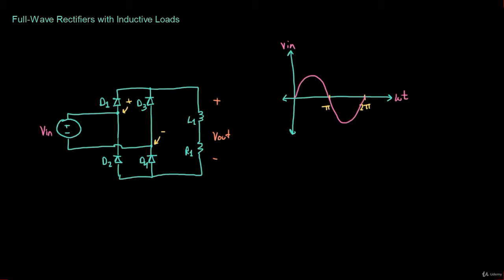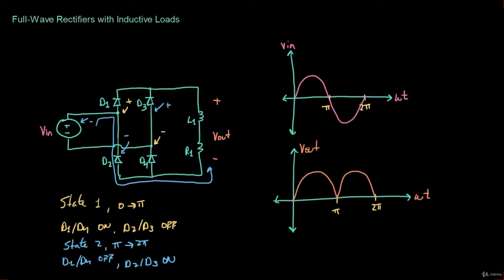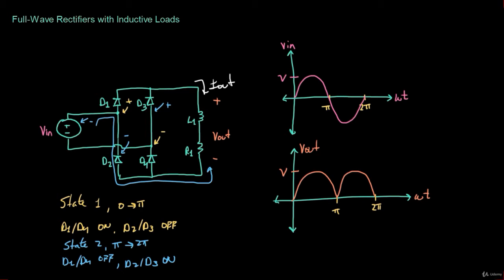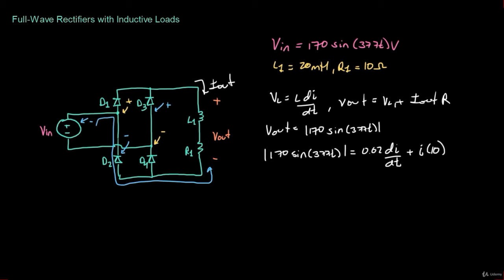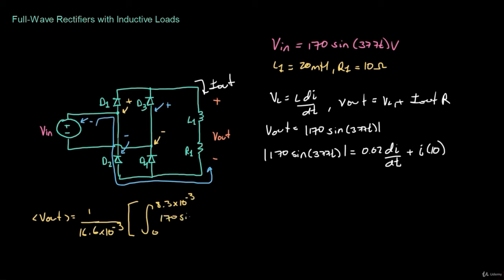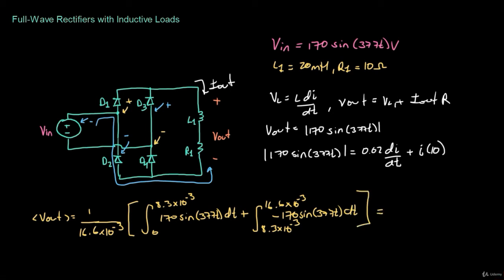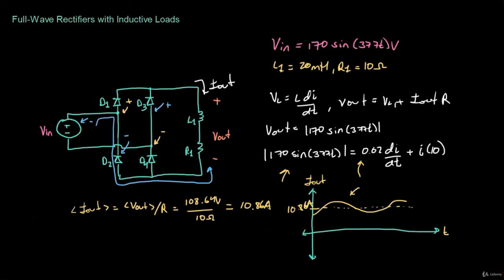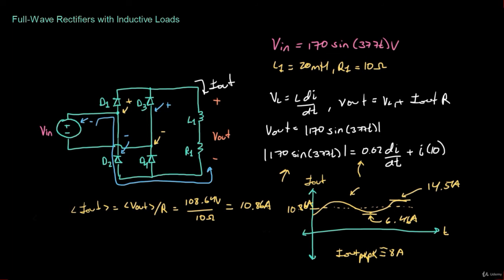Full Wave Rectifiers with Inductive Loads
01# Engineers
02# Programmers
03# Researchers
04# Teachers
05# College Students
06# High School Students

1. Assigning numerical values to variables
2. Manipulating these variables in a meaningful way
3. Creating and manipulating vectors for problem solving
4. Creating and manipulating matrices for problem solving
5. Plotting various graphs to effectively display information

Engineers
Programmers
Researchers
Teachers
College Students
High School Students
Entrepreneurs